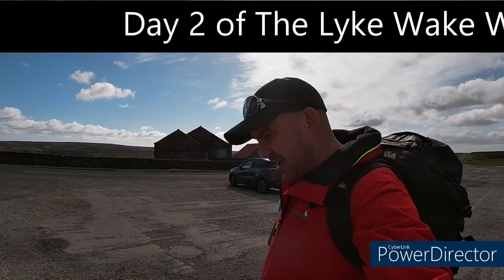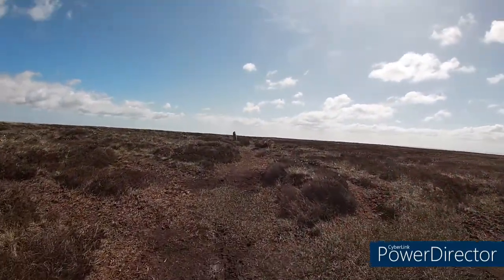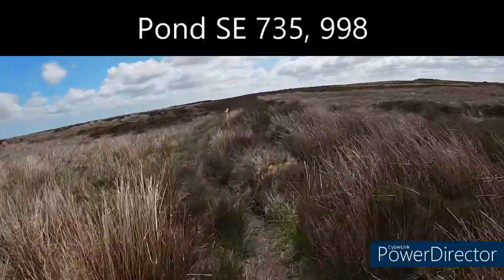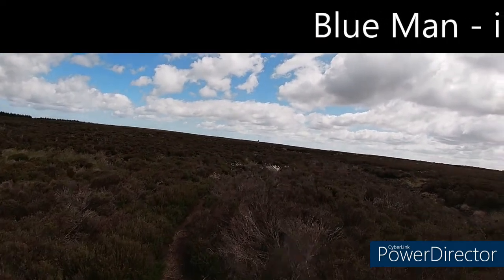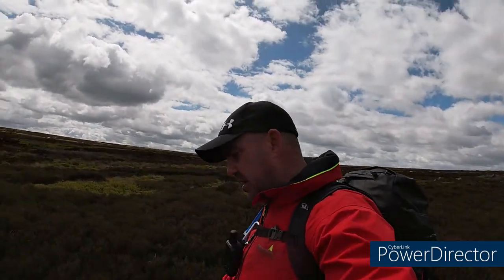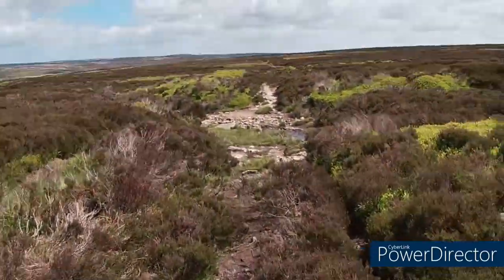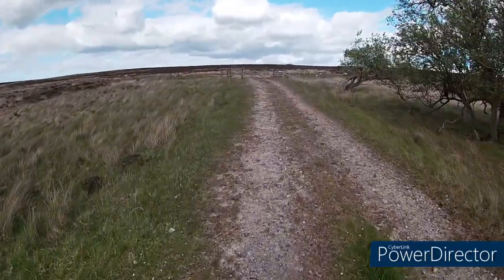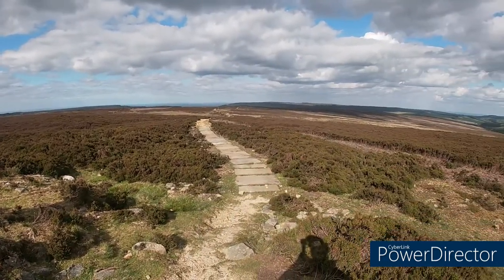Lyke Wake Walk Day 2, Blakey Ridge to Ravenscar, Moors, NYMR, Trig points, trains and more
Firstly, Thank you for visiting the channel and watching this video, If you haven’t already please click on the subscribe button and hit that bell button to be notified when I upload new video’s, your support is greatly appreciated.

This is day 2 of the Lyke Wake Walk, we start back at the Lion Inn on Blakey Ridge and head North on to the Route, After a stretch along the road we turned right and headed across the Moors cutting the corner to save our legs. After roughly 1km we turned right off the moors and back onto another road where we pass White cross Boundary stone and another boundary stone at the t junction that looks like a person. Shortly after we turn left Back onto the moors at the Lyke Wake walk stone. On this section of the moors we pass Loose Howe and its trig point, The Blue Man-I-th-Moss standing stone, Wheeldale Howe and Raven Stones before reaching Wheeldale road where we cross and Carry on straight. After the road we drop down towards Wheeldale beck and cross at the Stepping stones, after the beck we headed back up the valley towards Howl Moor and then onto Simon Howe and standing stones. After Simon Howe we  carry straight on again and head towards RAF Fylingdales Ballistic Missile early warning station which can be seen in the distance, after about 3km we find ourselves at the North Yorkshire Moors Railway where we were lucky enough to spot a train before crossing the track and heading through Fen Bog and up to the A169 and Eller Beck Bridge. At the bridge we turned right and head across the moors keeping RAF Fylingdales on our right. Leaving RAF Fylingdales behind us we then headed for Lilla Cross that we can be seen onto of the hill in the distance. Once we arrived at Lilla cross we then carried straight on and headed towards the Mast/Beacon at Ravenscar that can be seen in the far distance. After Lilla cross we make our way across the moors passing Burn Howe and eventually dropping down into the valley to cross Jugger Howe Beck, after the Beck we climbed up the side of Jugger Howes then down off the other side where we met the A171. After crossing the road we headed towards Cook House then turned right up onto Howl Dale moor where eventually we reached the Trig Point at Ravenscar then the Mast/Beacon and of course the Lyke Wake Walk end stone. The walk is roughly 42 miles and crosses the North Yorkshire Moors at its widest point.

BackPacks:
Vango Sherpa 65+10, Camelbak Franconia 24, Camelbak  2.5l Hydration Bladder

Clothing / Footware:
Salomon 4D Goretex High, Darn Tuff Hike/Trek Merino Midweight full cushion socks,

Musto BR1 waterproof Jacket, Musto Waterproof Trousers, Decathlon-Forclaz Down Jacket

Filming:
Gopro Hero 7 white, Samsung Galaxy S10 phone, Kodak PixPro SL10

Navigation:
OS Explorer Maps, Silva Ranger Compass, Garmin GPSMap 62st, Garmin Basecamp software.

Music.